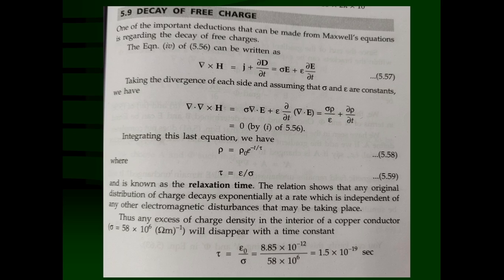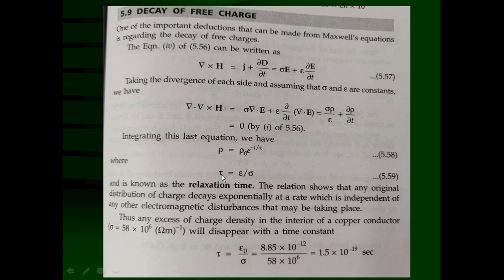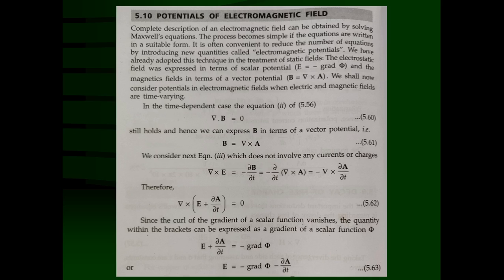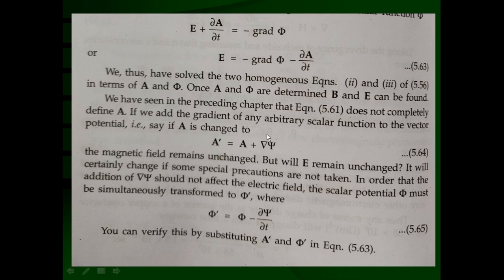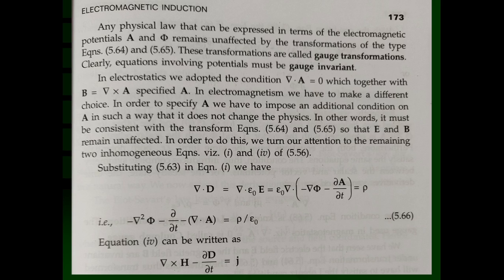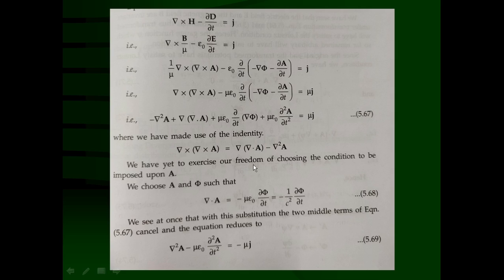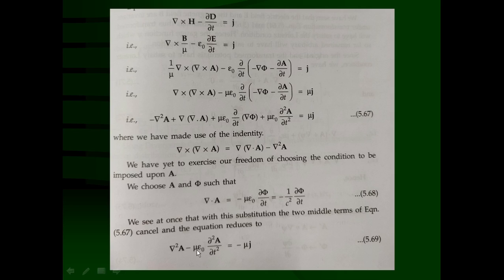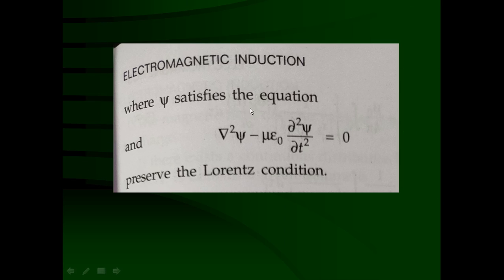PH 6503 LECTURE 2 EM POTENTIALS DGT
ELECTRMAGNETICS POTENTIALS